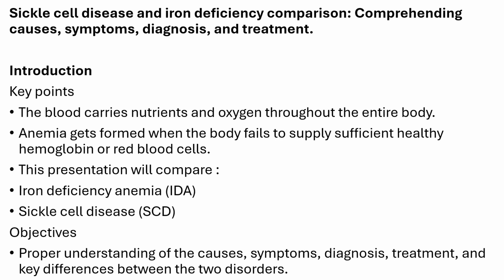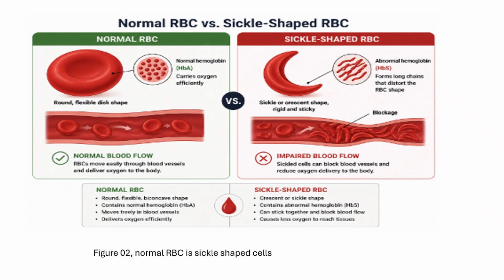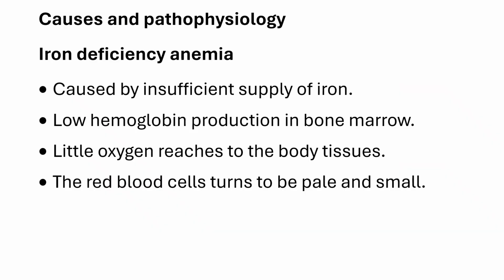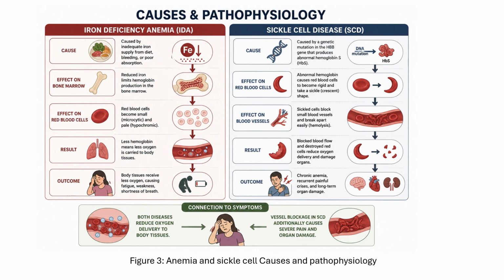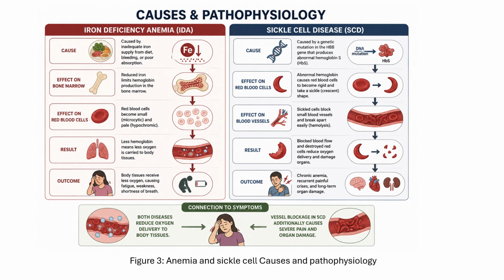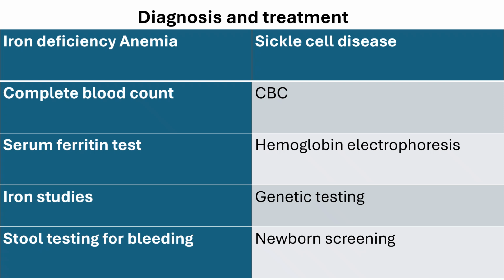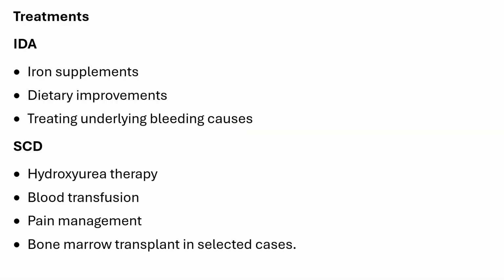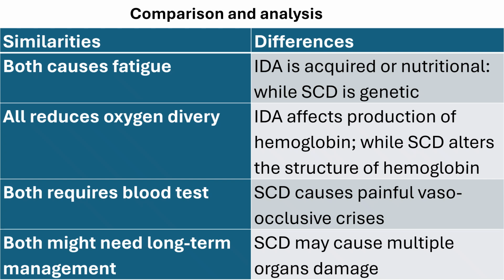HS 3210- AY2026 -T5 -Written Assignment - Unit 2